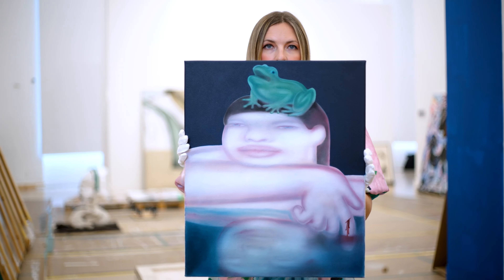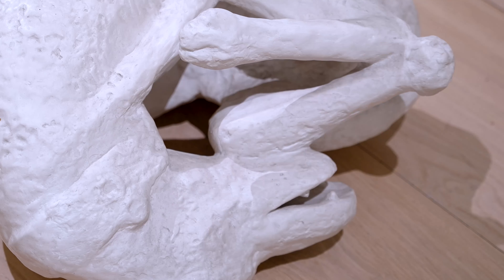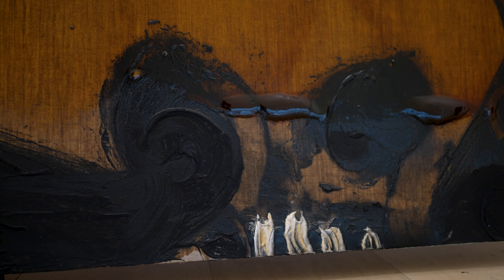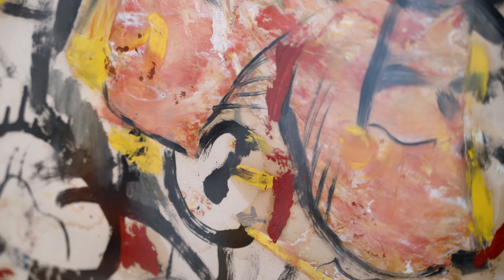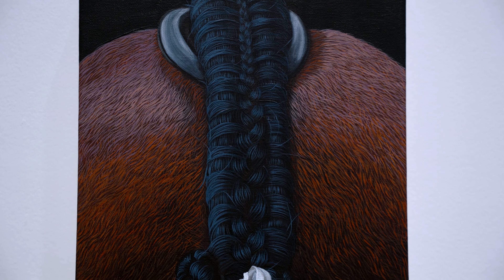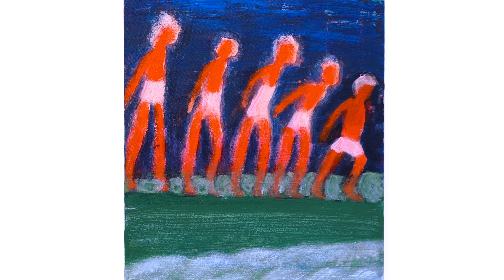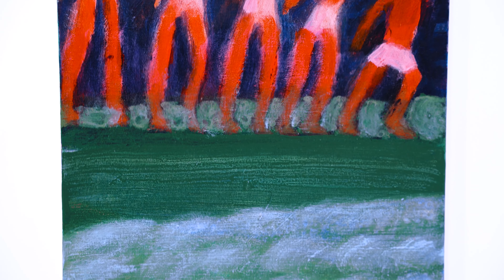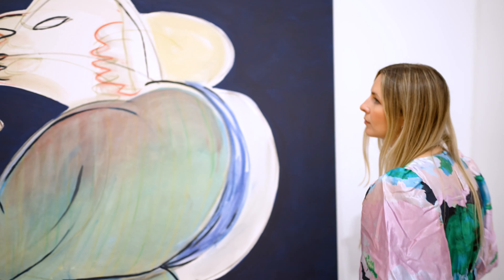Gallery Tour: New Now | London | July 2023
Take a stroll around 30 Berkeley Square as Head of Sale Charlotte Gibbs introduces and installs works in our upcoming New Now auction in London.

Auction /
New Now, London
13 July 2023